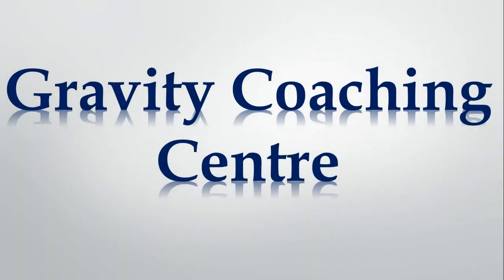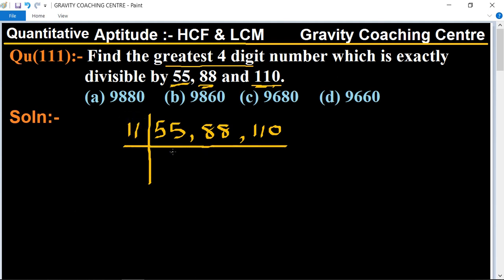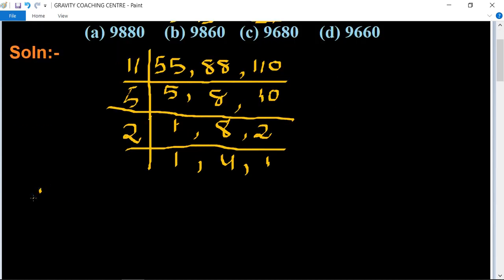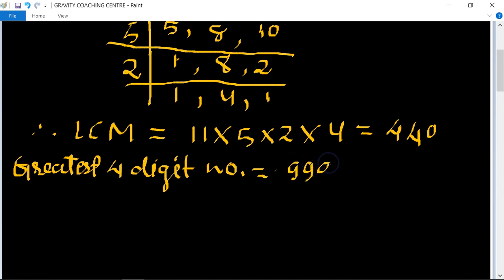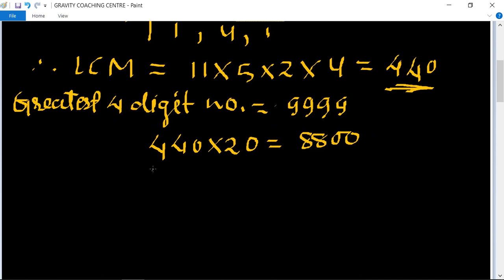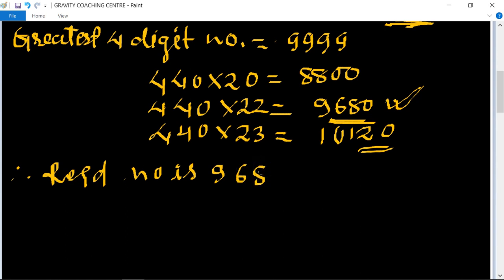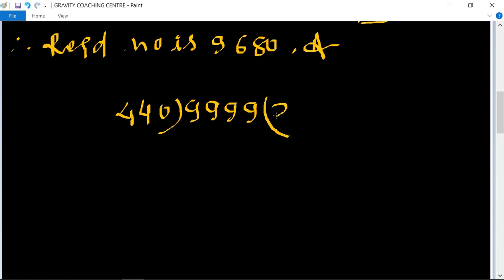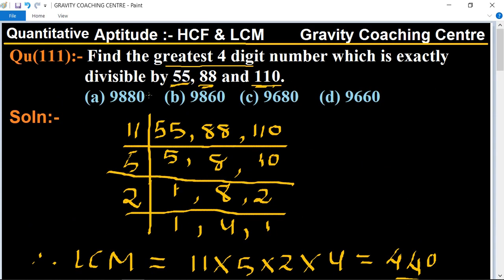Q111 | Find the greatest 4 digit number which is exactly divisible by 55, 88 and 110.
Click on below Links for more Questions:-
Qu(111):- Find the greatest 4 digit number which is exactly divisible by 55, 88 and 110.